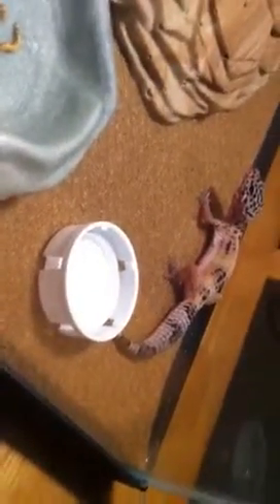HOW DO I GET MY LEOPARD GEKKO TO DRINK? OR TELL IF HE HAS?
Hi please help me out here guys! ALSO IM SORRY THE VIDEO TURND OUT WONKY! I held it horizontal, but it ended weird! Also it cut me off short!